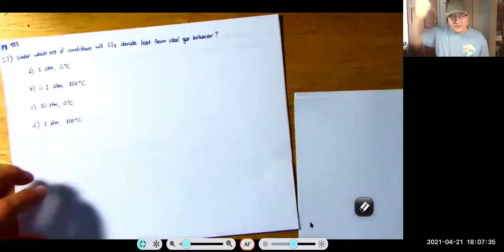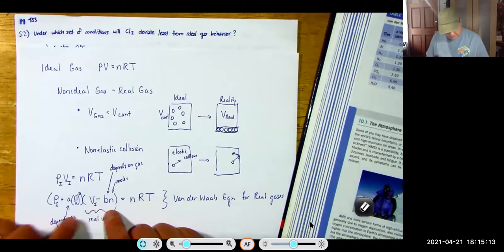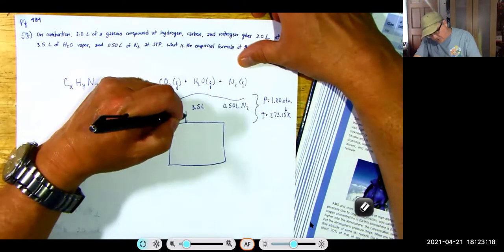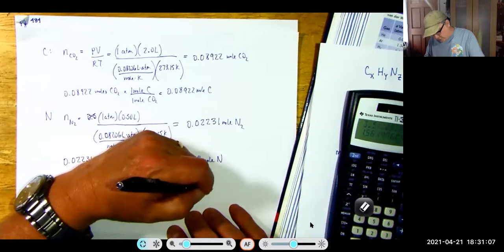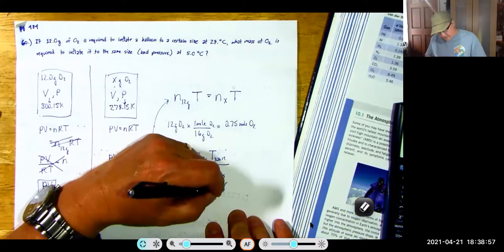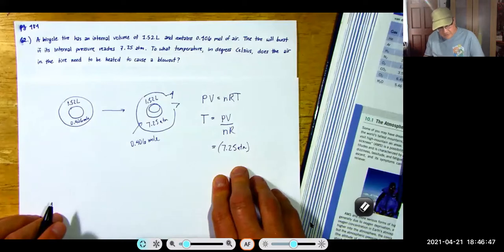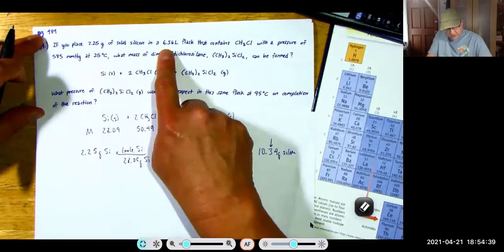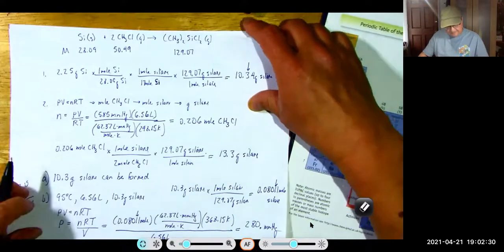Chem 1A Evening 04 21 21 Gases Problems 52, 58, 60, 62, 64